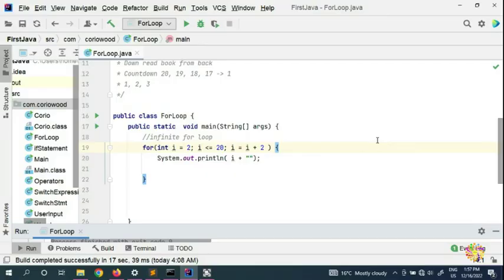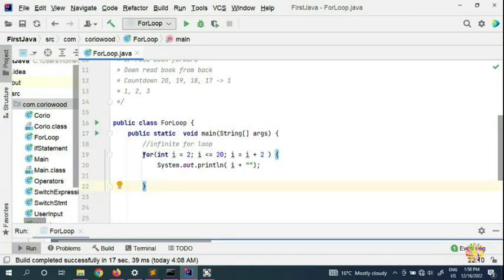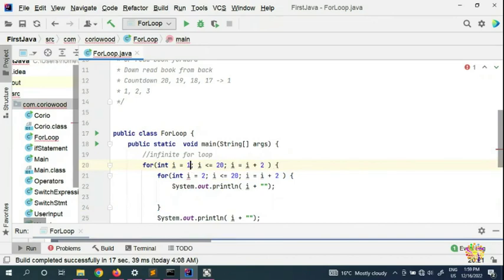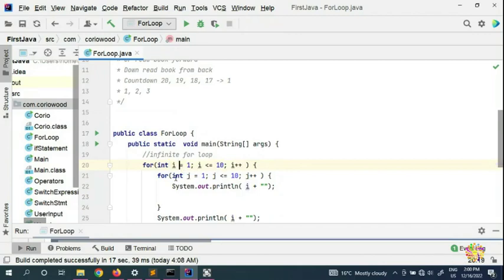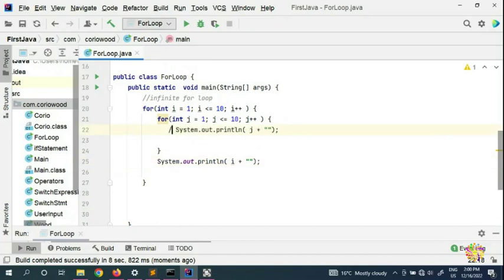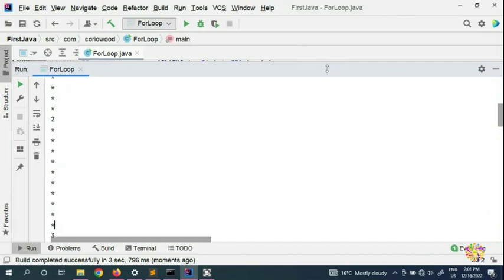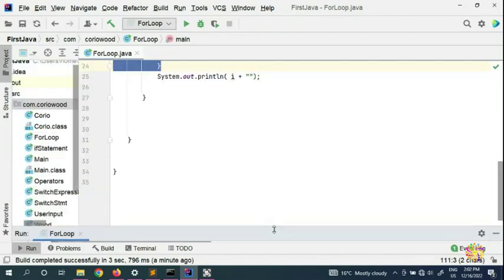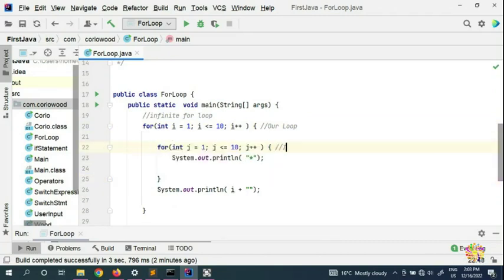34. How to make Times Table with Nested For Loop in Java | Full Introduction to Nested For Loop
In this video we will introduce you to the nested for loop in Java and working with nested for loop we make Times table so you can better understand how to use and make cool program with nested for loop